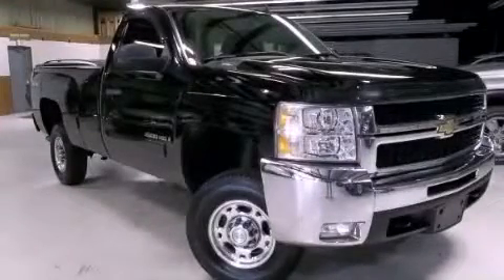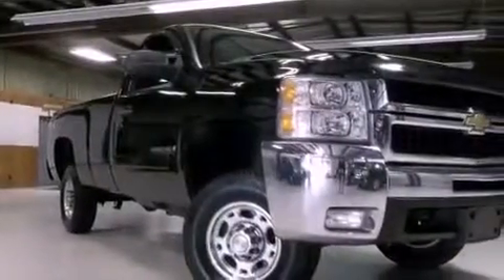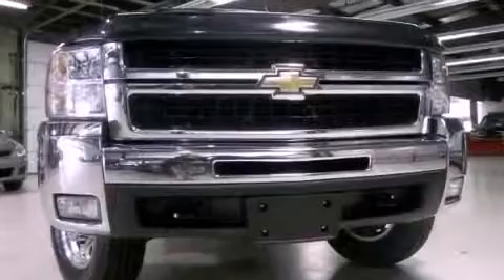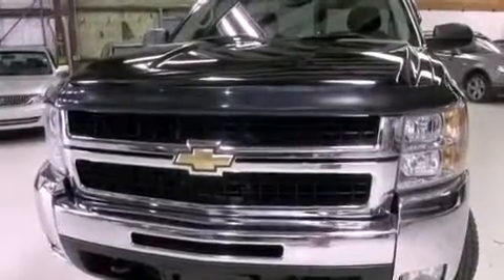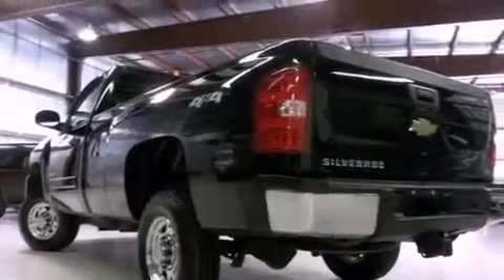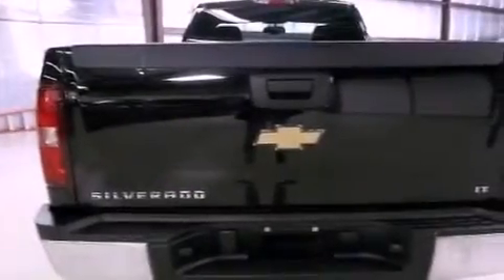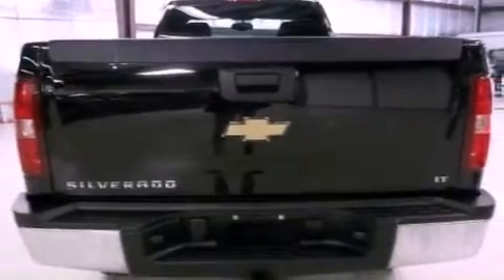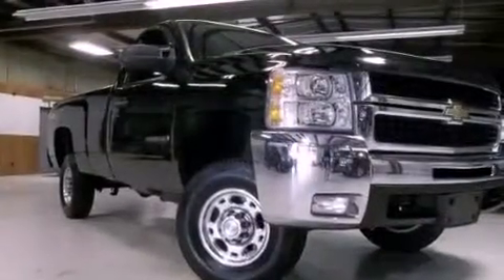Preowned 2008 Chevrolet Silverado 2500HD Peru IL 61354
Year : 2008
 Make : Chevrolet
 Model : Silverado 2500HD
 Engine : Gas V8 6.0L/366
 Trans . : Automatic
 Exterior : Black
 Miles : 84,537
 Interior : Ebony